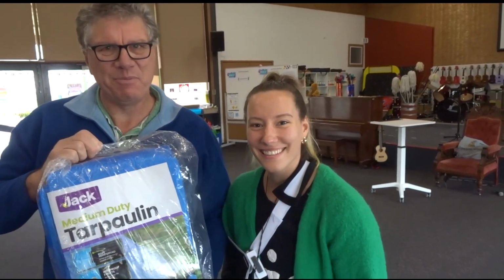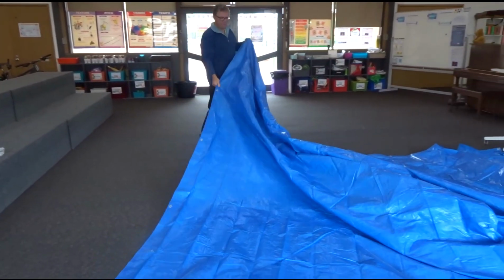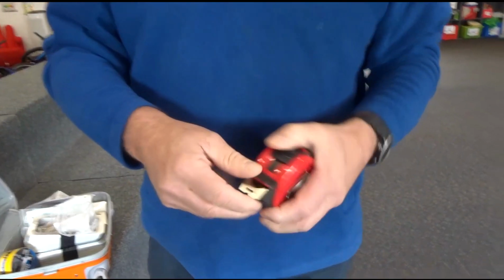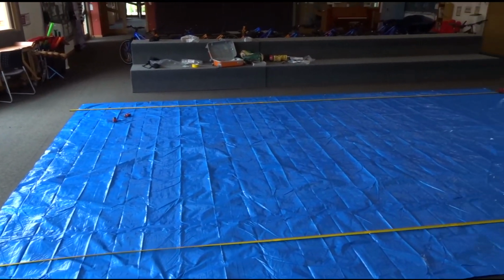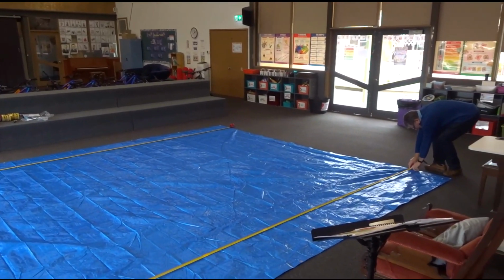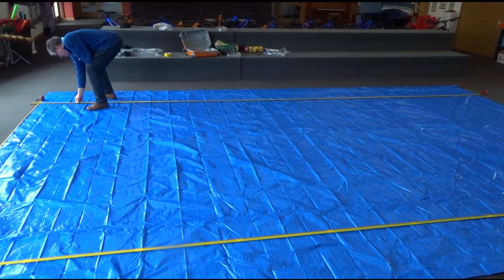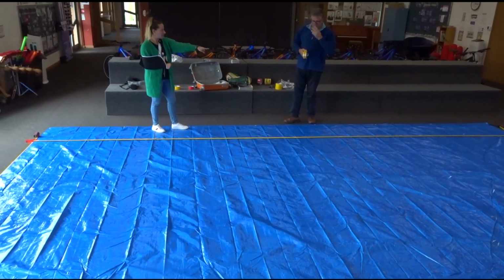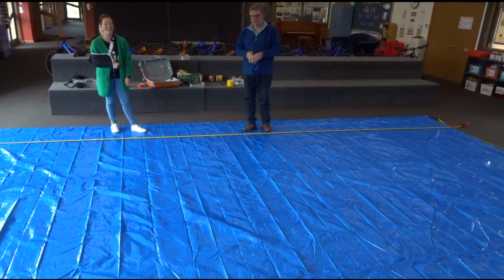Making a Maths Mat with Matt - CubeTube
Teaching Support: From the Free Mathematics Centre home page take the Cube Tube link and choose this video in the Video Library index. Get Free Mathematics Centre at:

A 'how to' video in which Matt is joined by Eleni and Alex to make a 4.8m x 7.2m Maths Mat for Eleni's school. A grid of fifty 65cm squares on one side and a sorting network on the other; all done by three people in less than three hours. Learn how to make your own mat, discover the importance of whole body involvement as a learning feature and know where to find activities that will get you started.